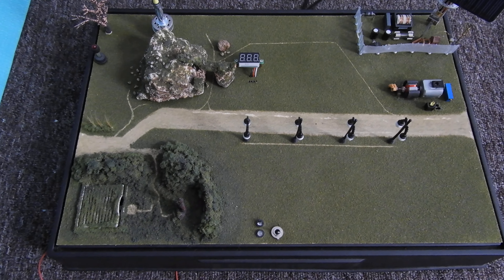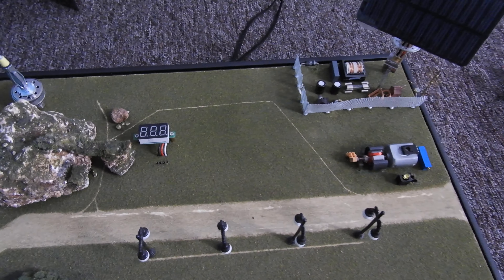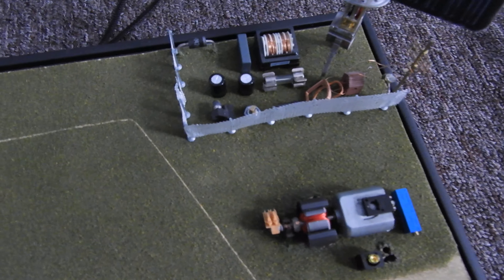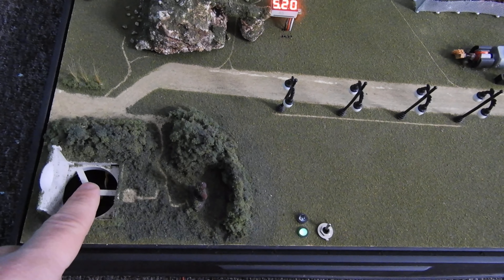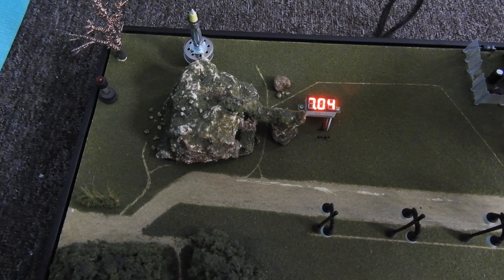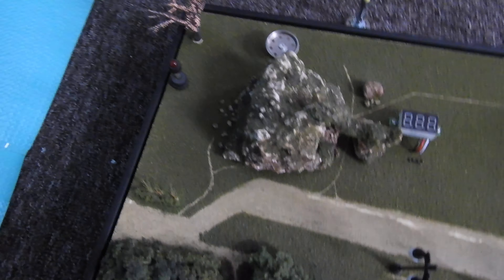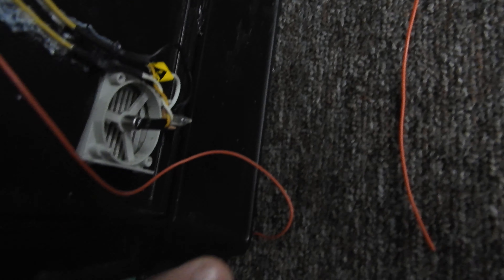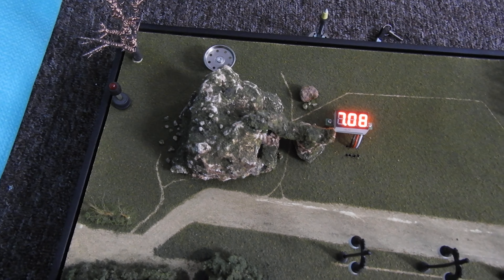High Voltage Module (152.4kV)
High Voltage Module (152.4kV) At 5.08cm
High Voltage Module (282.6kV) At 7.62cm
High Voltage Module (381kV) At 12.7cm Maximum 8.1V
Do to power drop 5.1kV -/+ Error
Home made lightning still work in progress!!